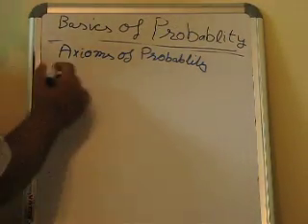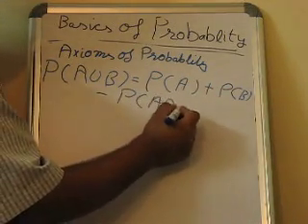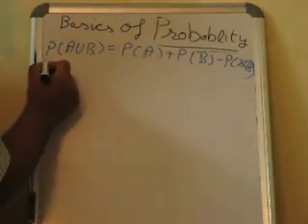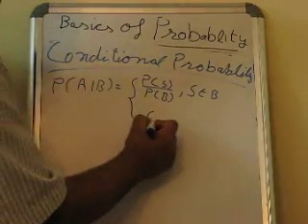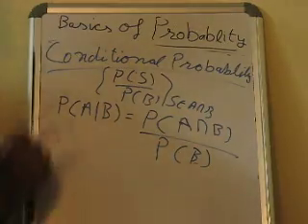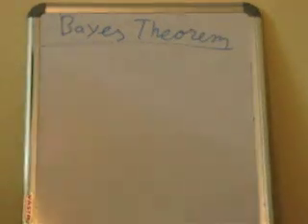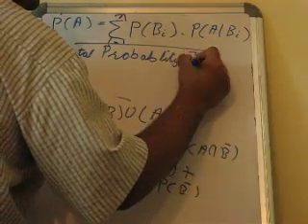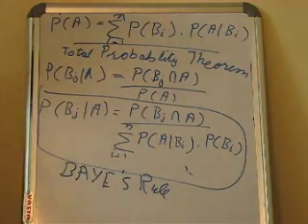BasicsOfProbablity-2.AVI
Axioms of Probablity
Conditional Probablity
Baye's Rule